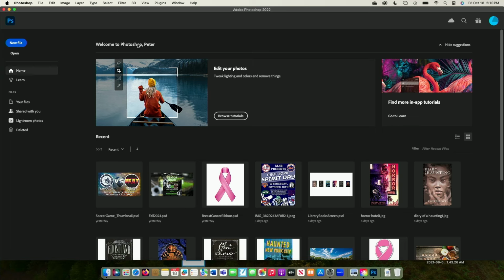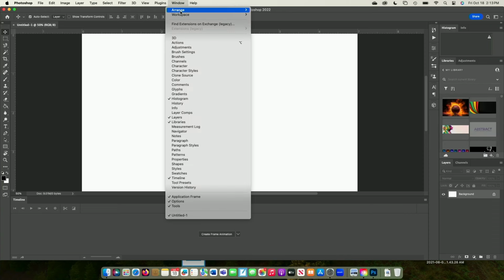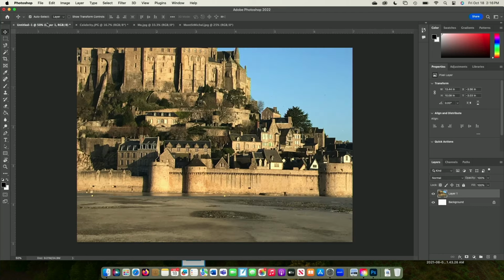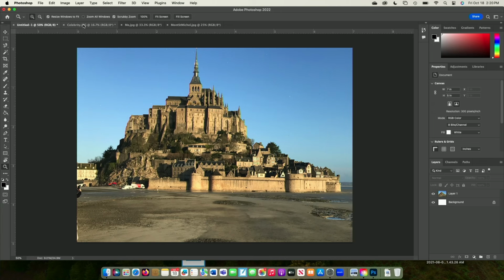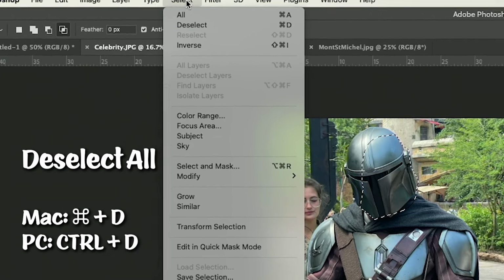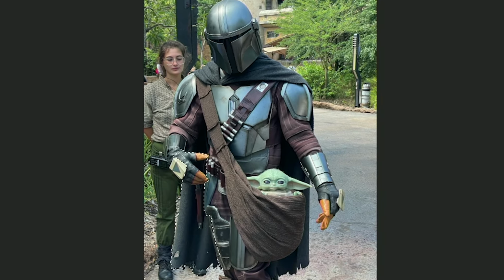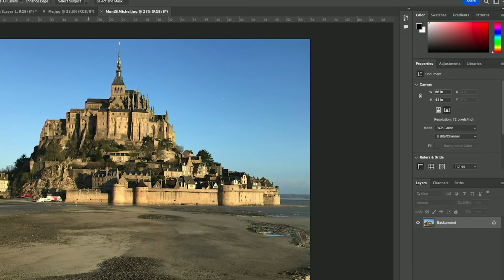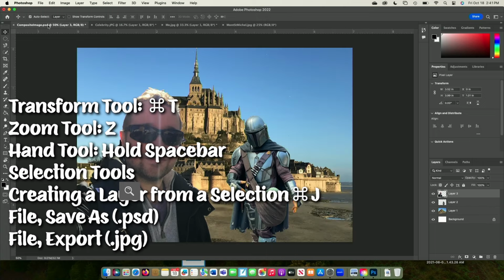Photoshop Tutorial for Beginners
Learn how to composite parts of multiple images into one final image.
This video covers how to Create a New File; use the Transform Tool, Zoom and Hand tools, Lasso Tool, Magnetic Lasso Tool, Magic Wand Tool, and Quick Object Selection Tool; Create a new layer from a selection; Transfer layers from one file to another; Save and Export your work.